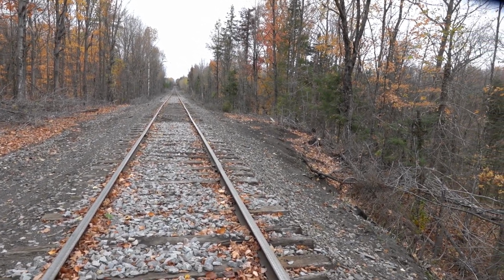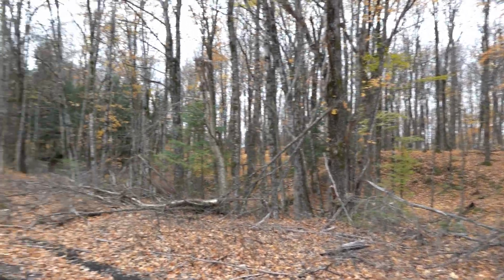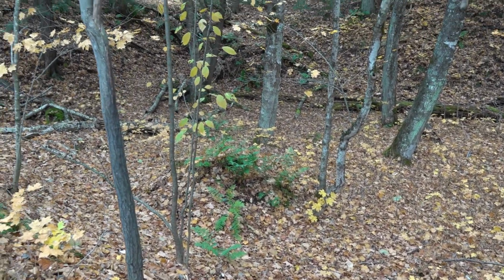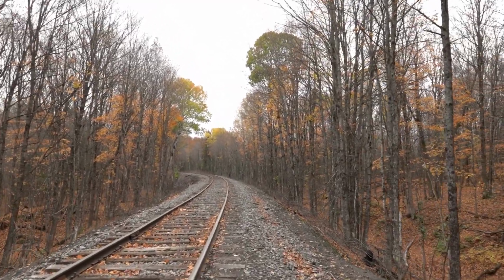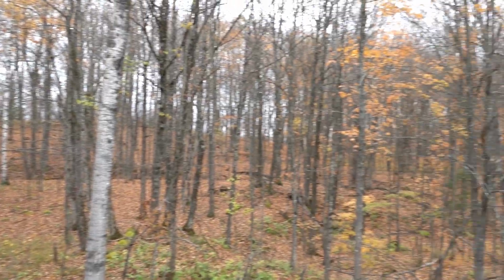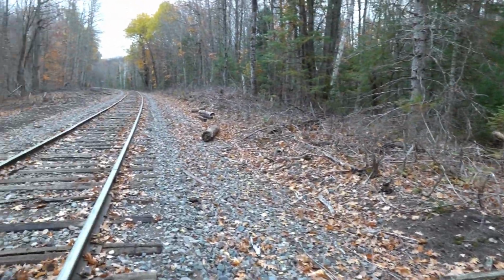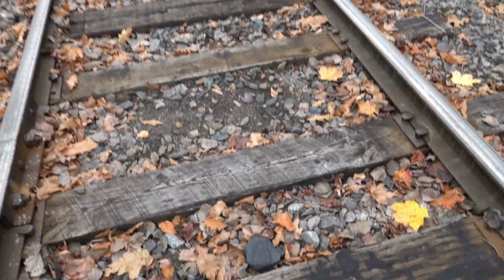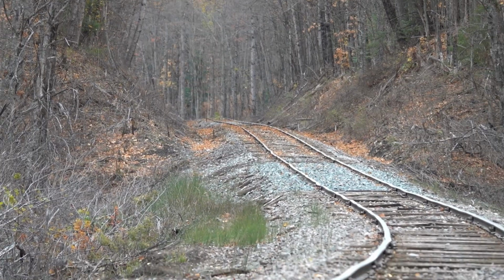The L'Anse Hill and the town of Hematite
No train-what a disappointment! Nothing left to do but take a hike up the L'Anse Hill! IN the video I talk about the Graphite Mine-but in researching the "where" of the mine I found some history on Hematite--it is on the map from the SOO archives -Hematite-a slate town from the past that is literally next to L'Anse Hill RR tracks. Huge slate hills supposedly remain from the town of Hematite! So the Hill is so much more than just a short track-it is history -with so much to yet discover-the sad part is the woods ring out in gun shots-it is hunting season here in the North Woods-and we have had snow-so the quest to actually go to the site is probably not this year-yet -it is not far after Dault's Creek-so just maybe. THis small area has more mines-the Taylor Drift for one -another quest for after the Hematite -and all the other "towns" on the map..maybe I'll just grab the metal detector and :head for the hills"!